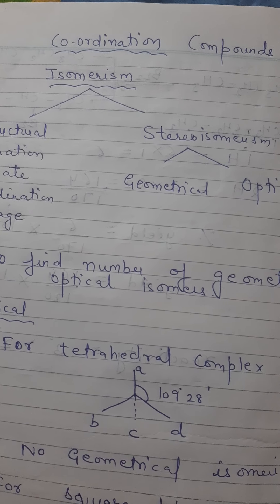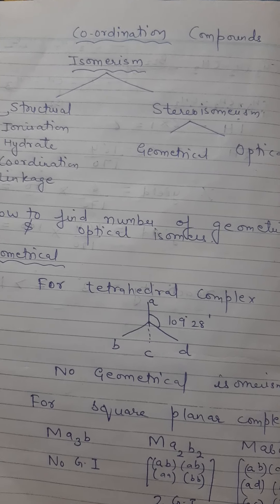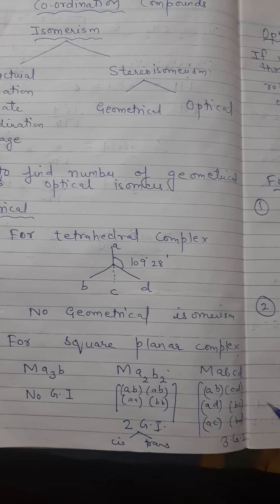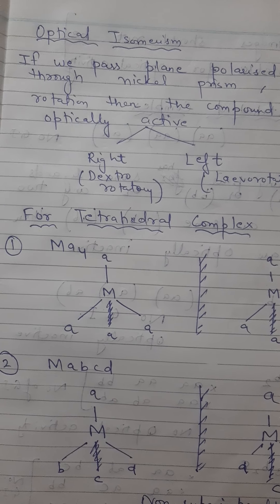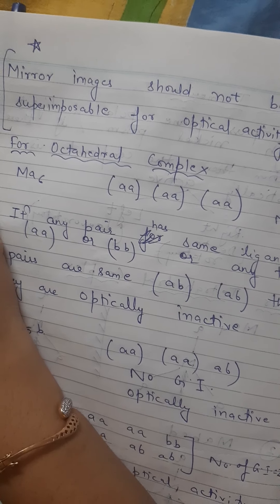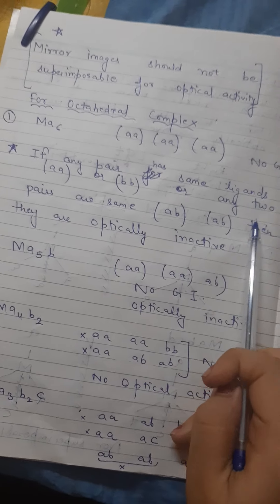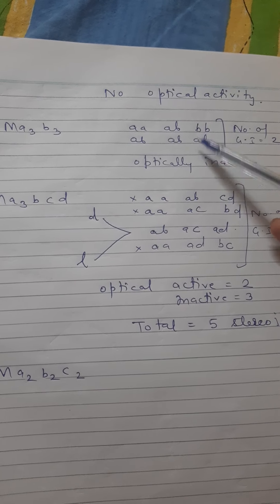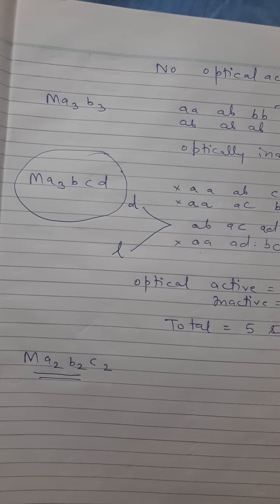Isomerism in coordination compounds